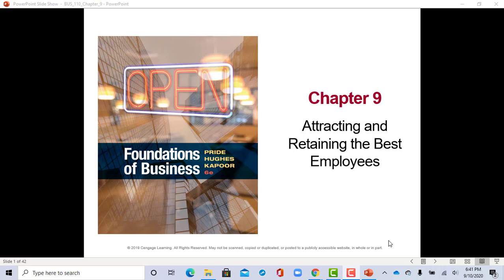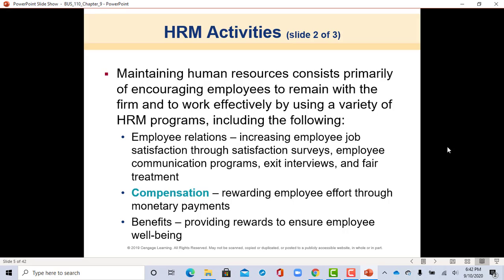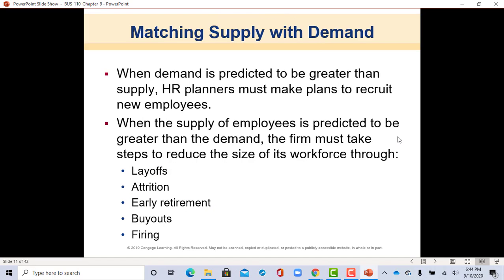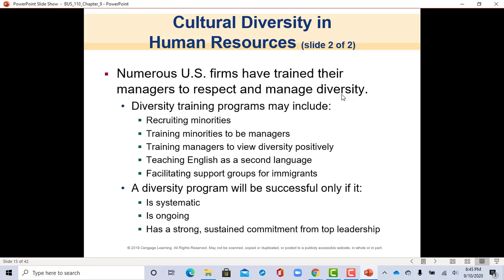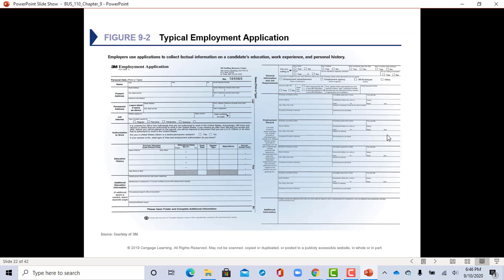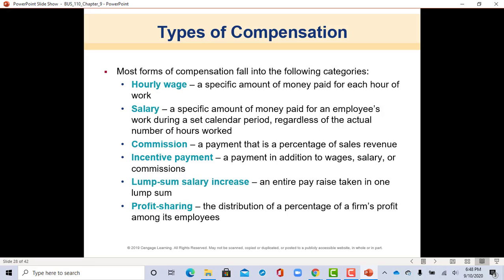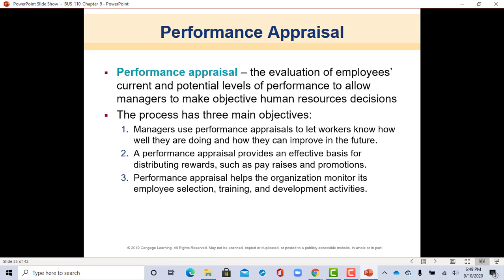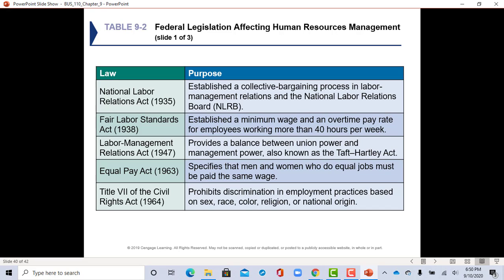BUS 110: Chapter Nine